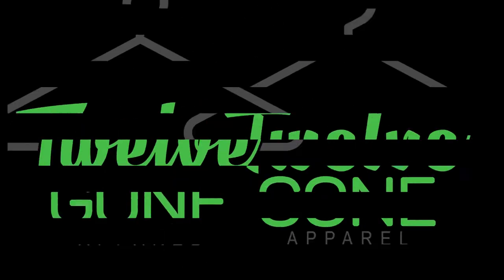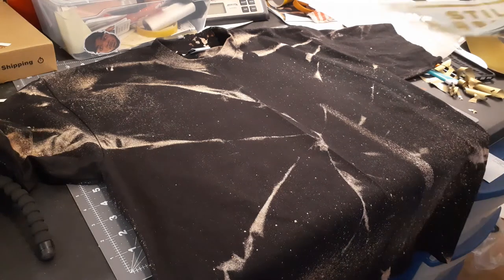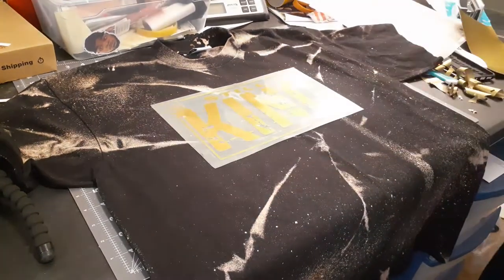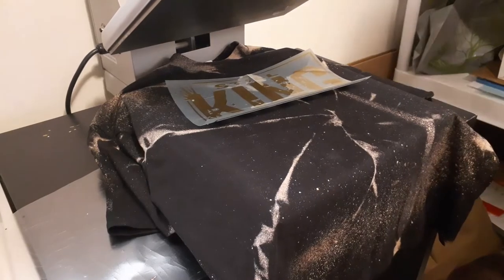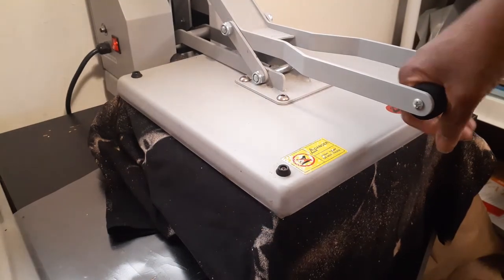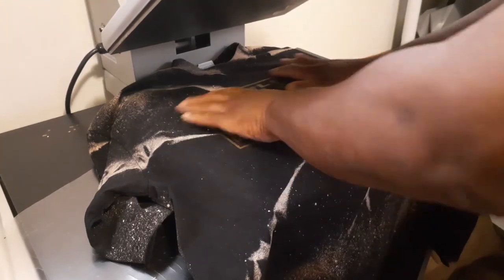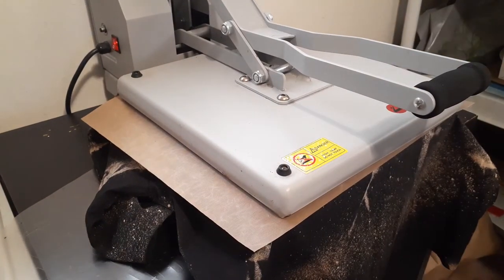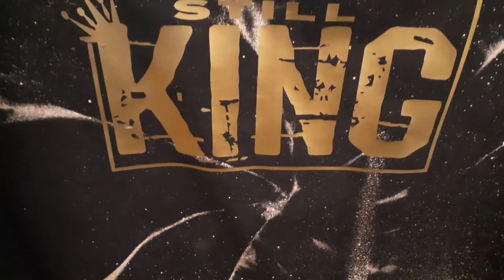Gimme 5 Heat transfer vinyl review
In this video I do a Gimme 5 Heat Transfer Review. It presses at 285 degrees in 4 seconds! I goe this Vinyl from The vinyl Stand. If yoy would like to purchase some, please use the link below it won't cost you anything extra and helps out the channel.